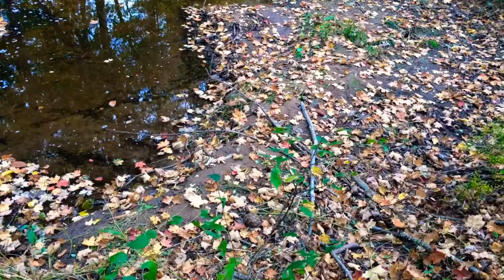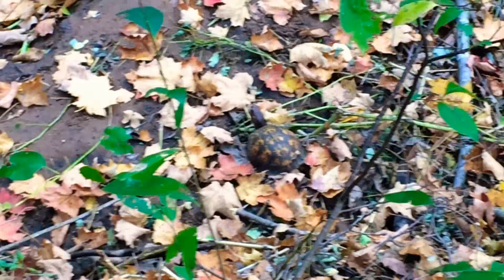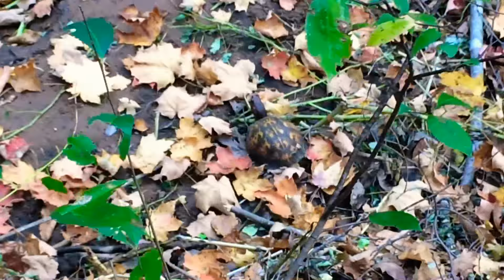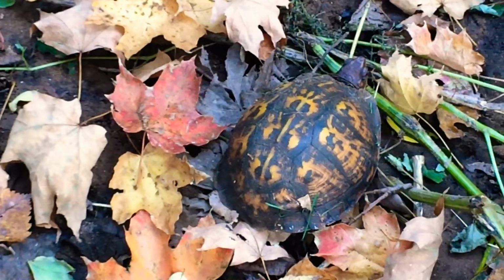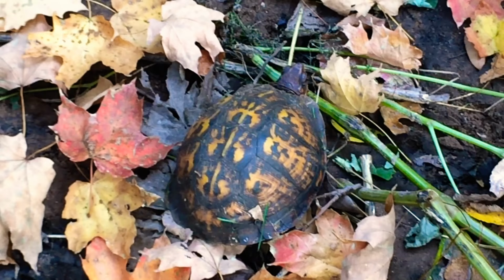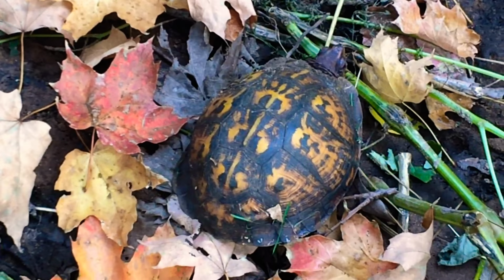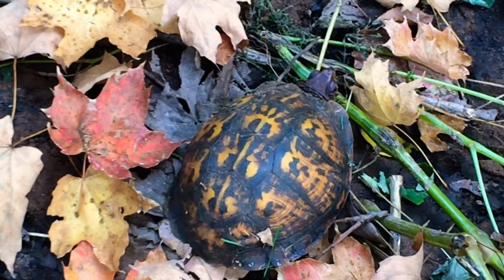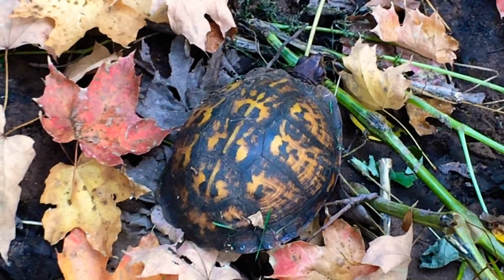Eastern Box Turtle Discovered In My Yard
Hay everyone it’s not every day you find a turtle in your yard, and sorry I gave you guys false info my sister didn’t find the turtle in our garden she found while one of our dogs was play with it like a ball. Glad she got to it in time.